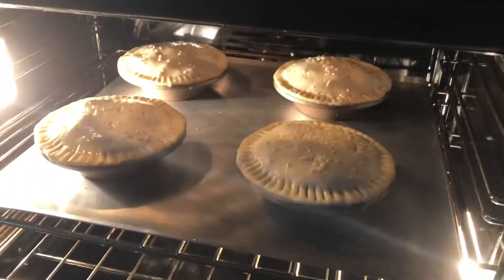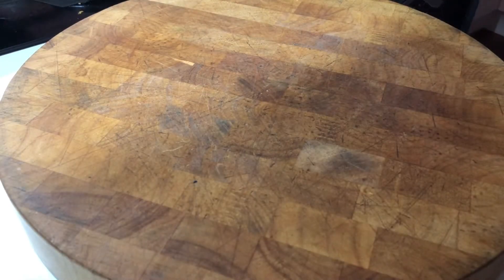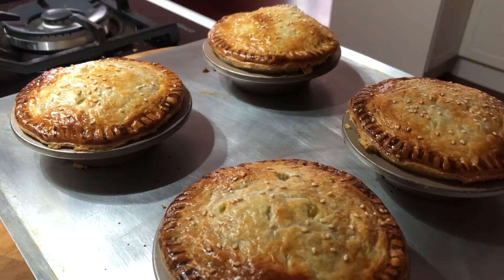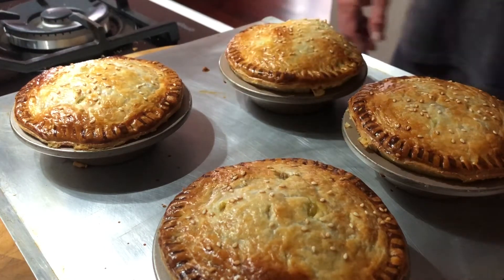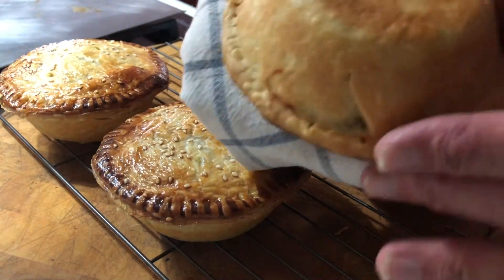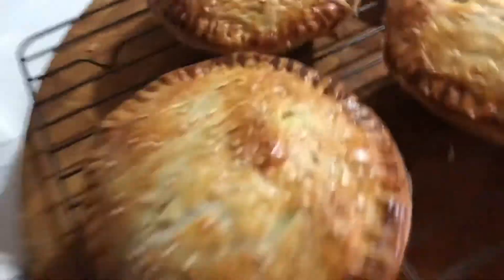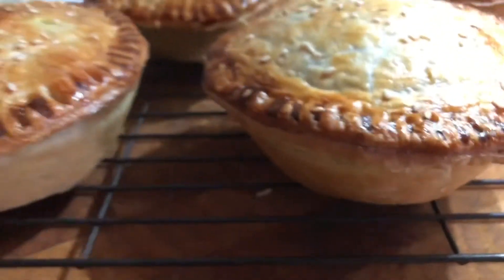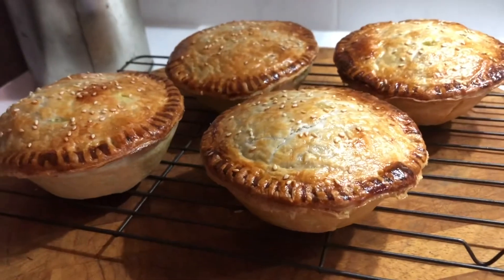Pies 🥧 Lamb & Vegetable Curry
Leftover Irish stew turned into cheesy curry pies 🥧